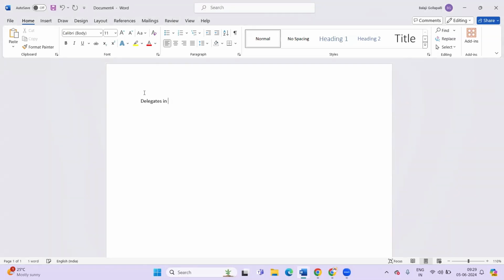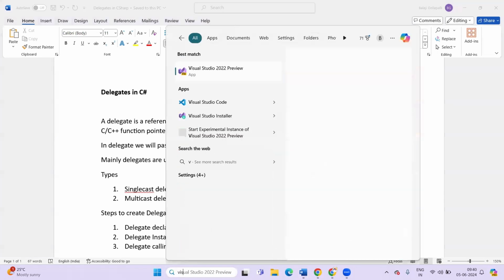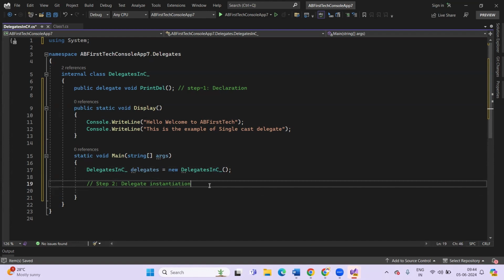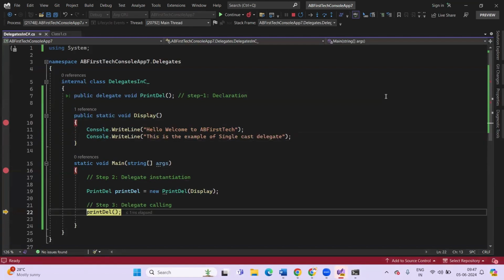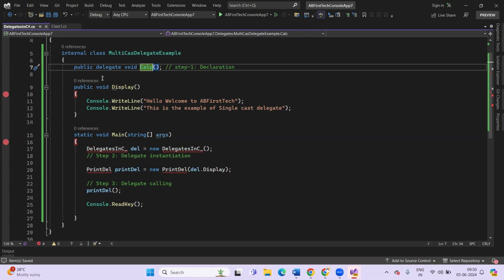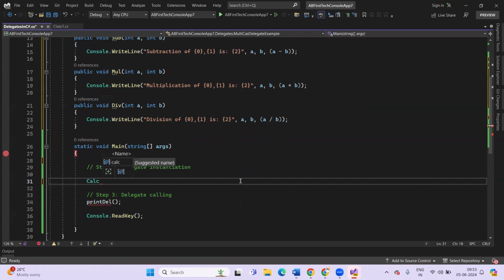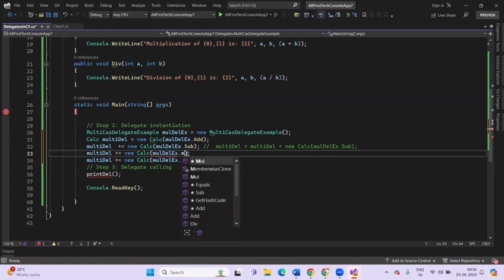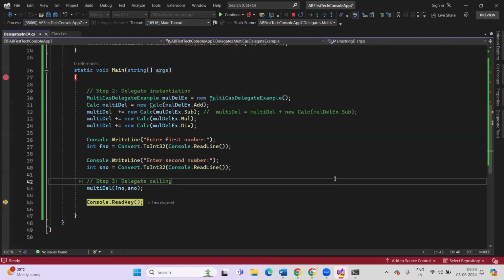Delegates in C#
A delegate is a type that represents references to methods with a particular parameter list and return type.
A delegate is an object which refers to a method or you can say it is a reference type variable that can hold a reference to the methods.